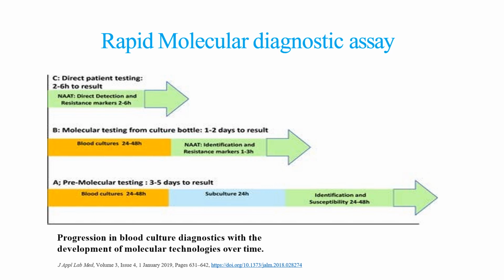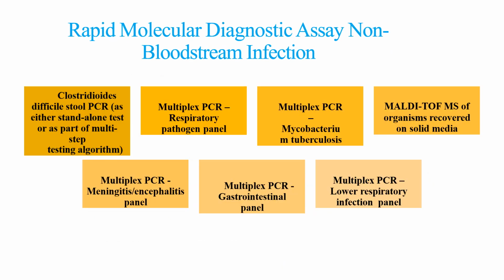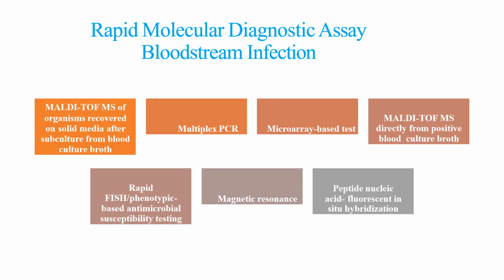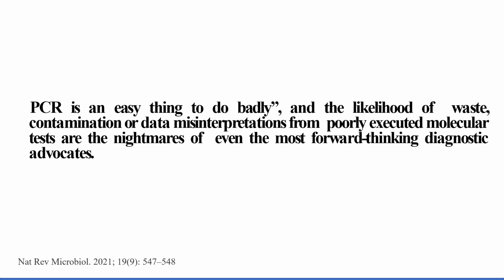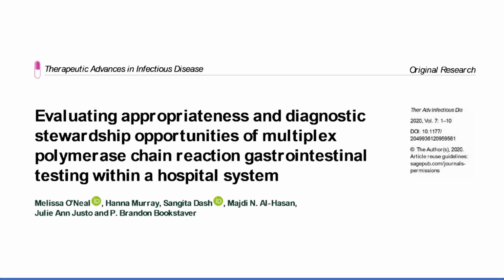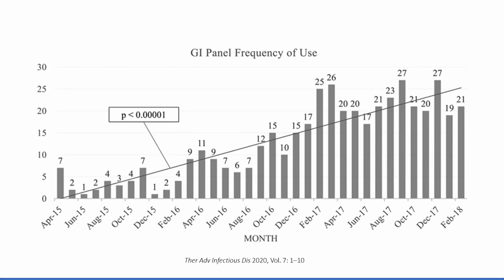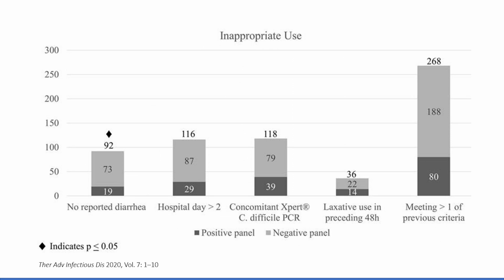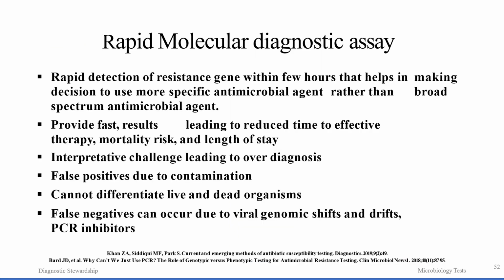Role of rapid tests in Diagnostic stewardship 3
“Diagnostics are the single biggest potential game changer in the fight against AMR”

The time delay in starting appropriate antibiotic treatment and patient care is a matter of life or death for serious infections such as sepsis, pneumonia and meningitis. This has been complicated by the fact that the number of patients with multi-drug resistant bacterial infections, for whom there are only very limited therapeutic options, is constantly rising worldwide

The microbiology laboratory therefore plays a crucial role in identifying the infectious agent, as well as any potential resistance to antibiotics, in order to help clinicians prescribe the most appropriate treatment with the shortest time delay.

PGDBA|PGDHM|PGDCR|PGDMR|PGDOM|
PGDMLS|PGDIM|PGDHI|PGDBI|PGDHA|CCDHHO